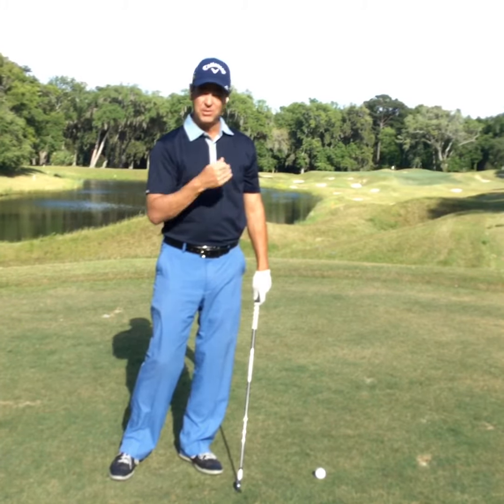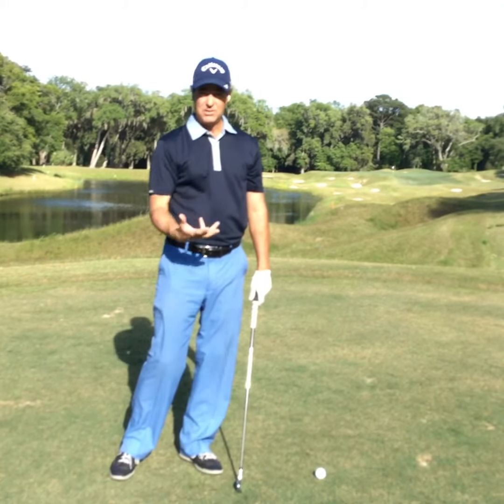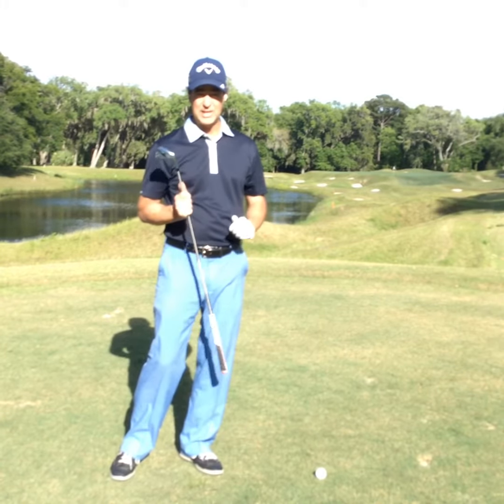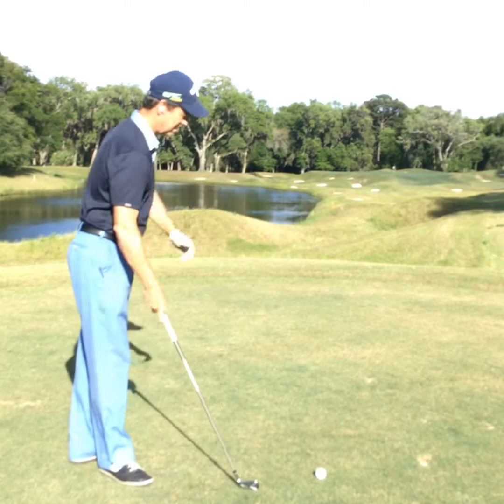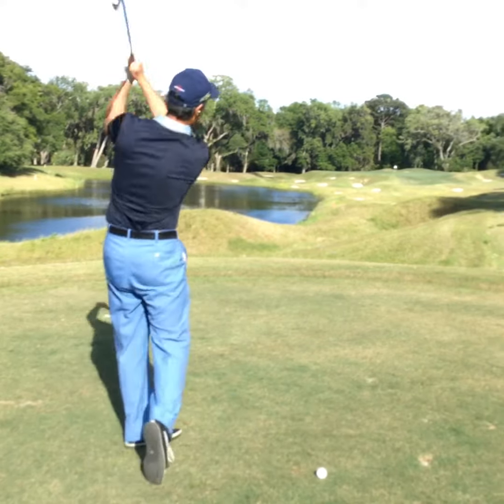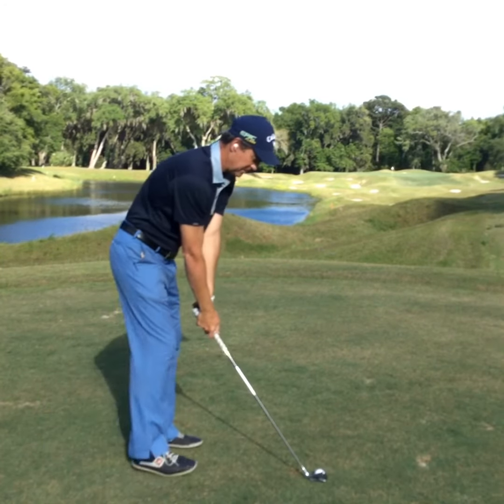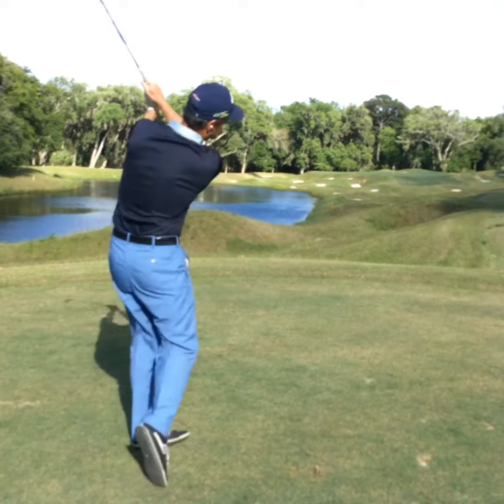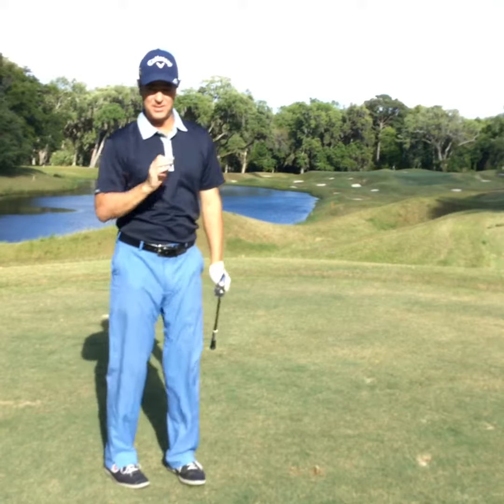DLPGolf Tip: Full Swing Practice Swing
Super important tip on getting ready to strike the ball.